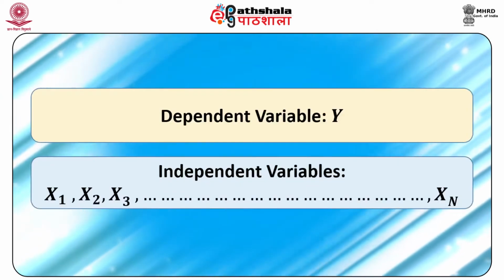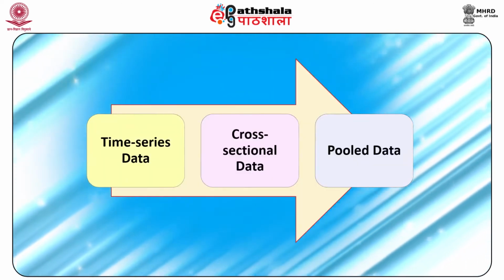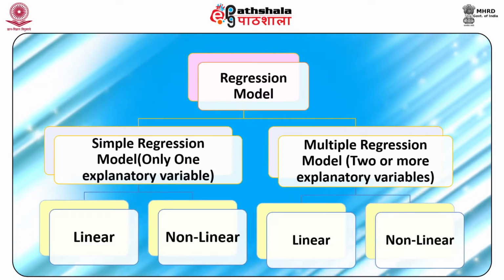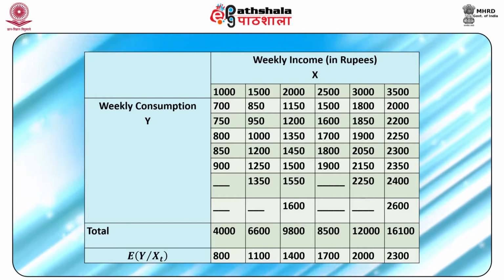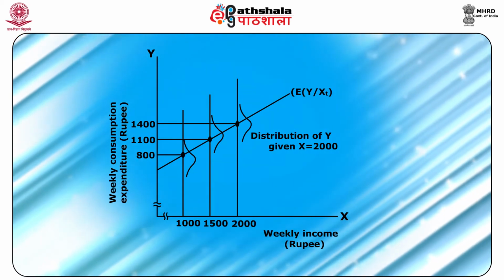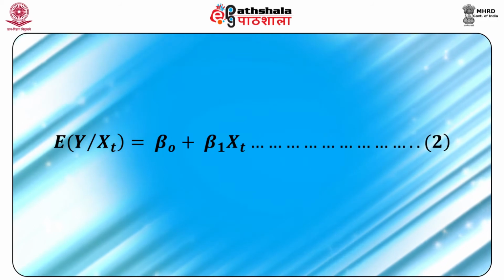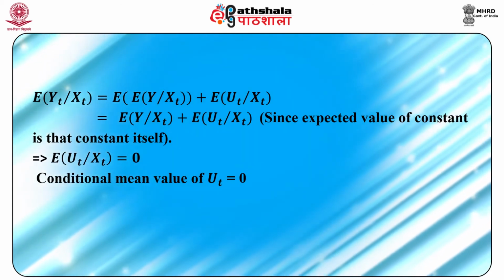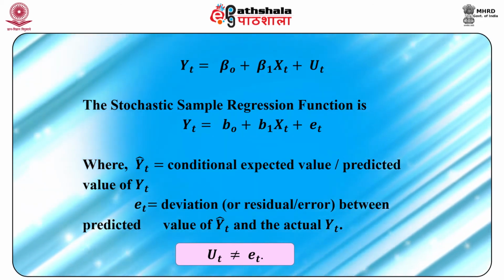M-01. Introduction to two Variable Regression Analysis